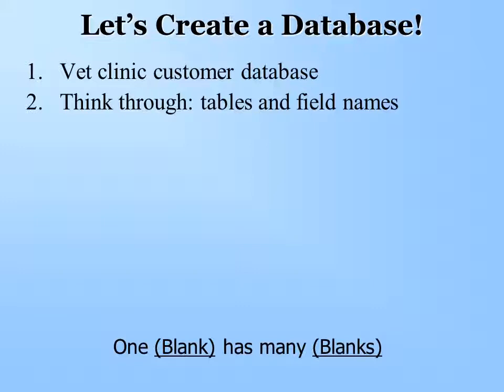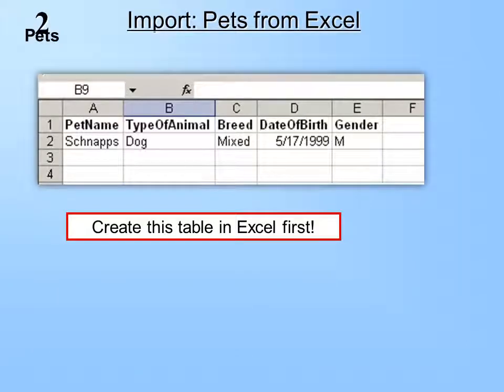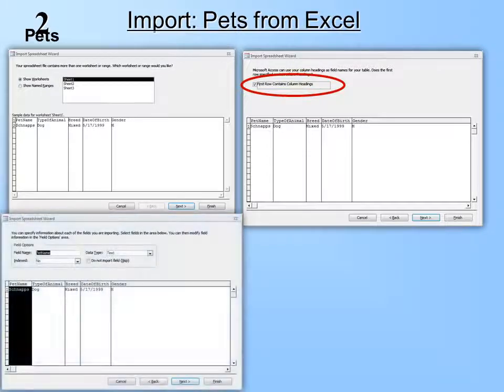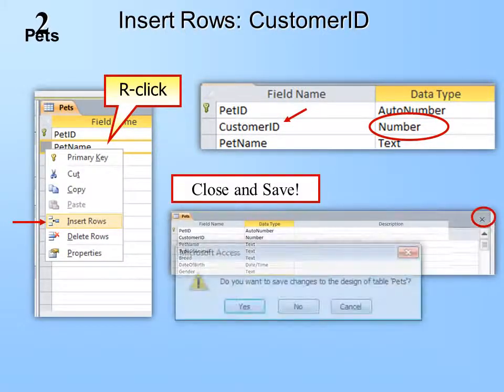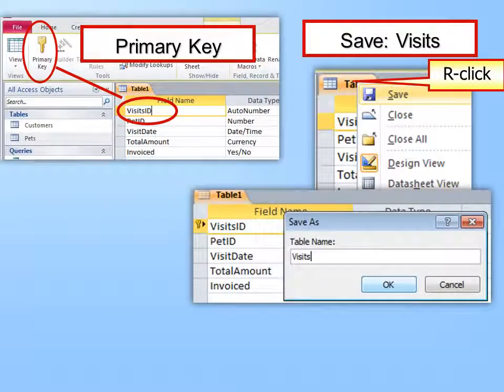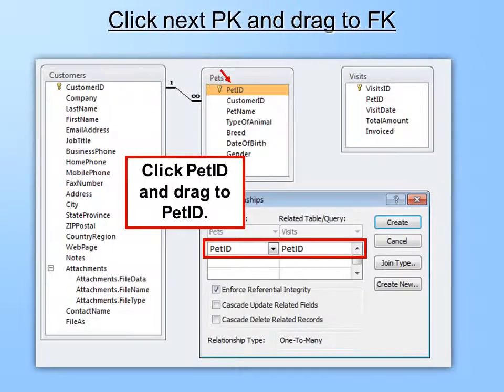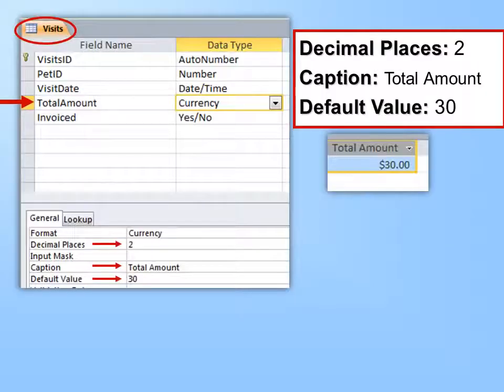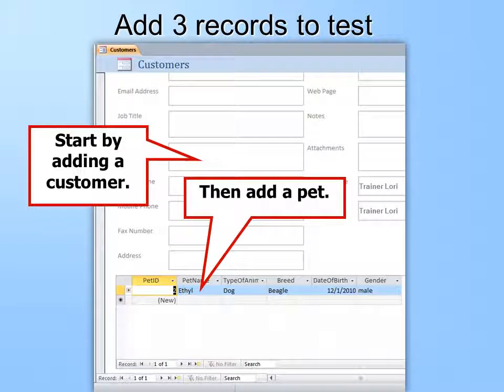How to Create a database on Microsoft Access Part 2